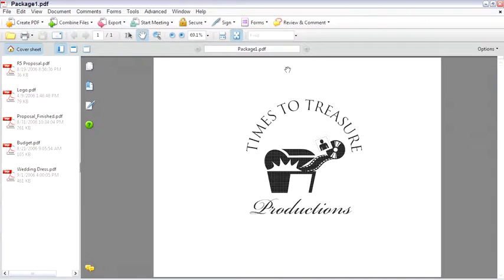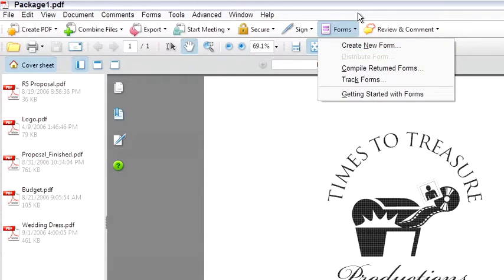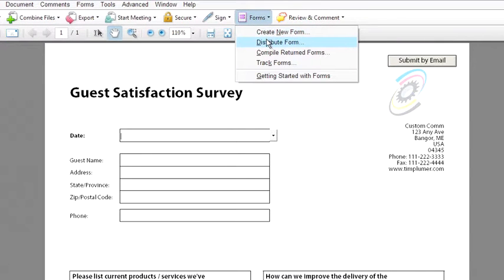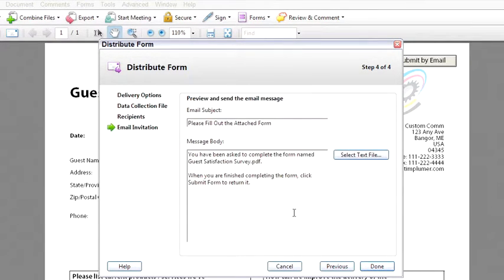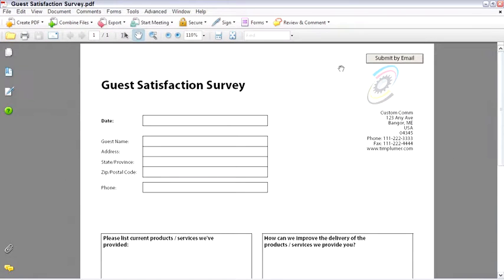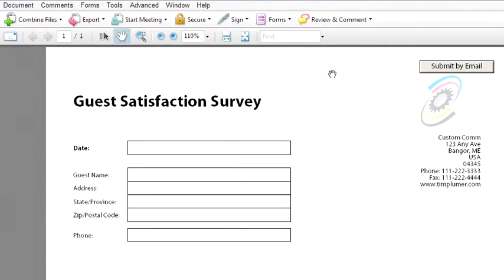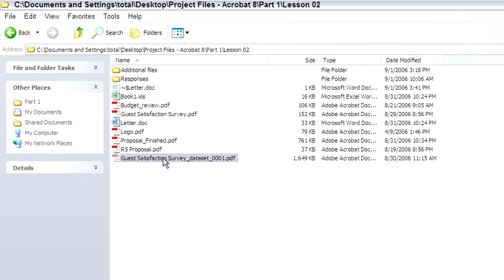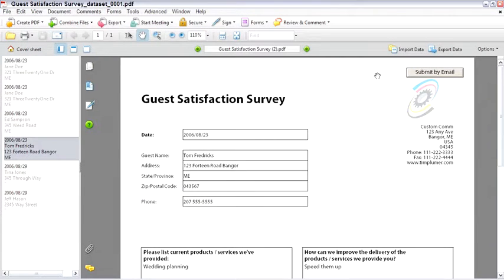TAC8QT P1 L02 T05